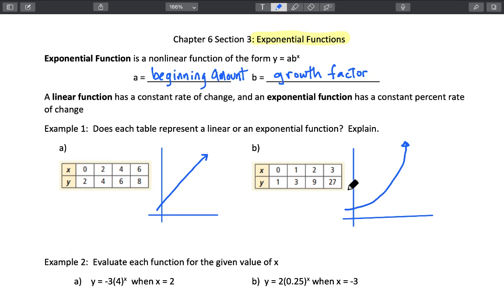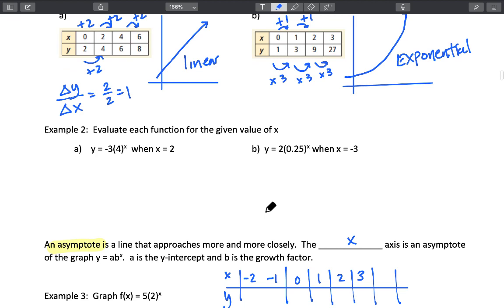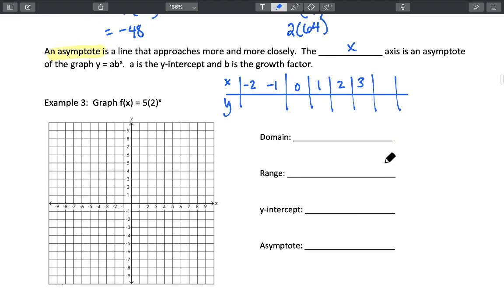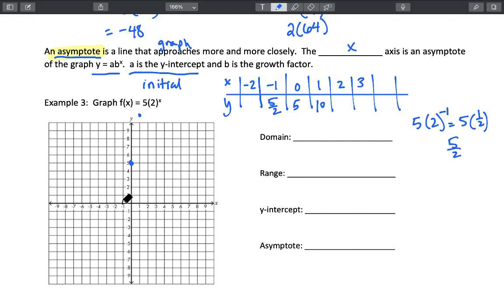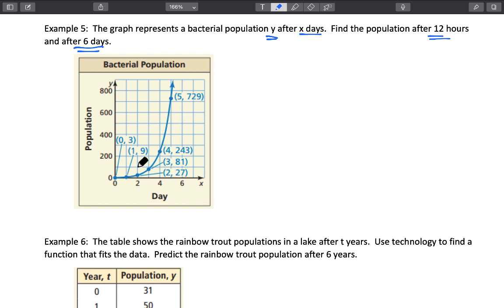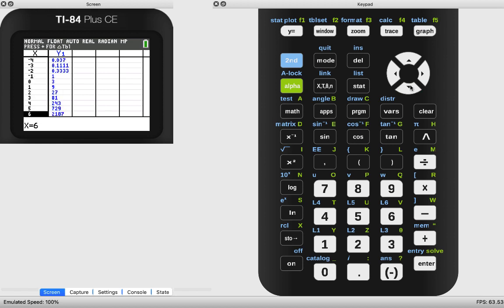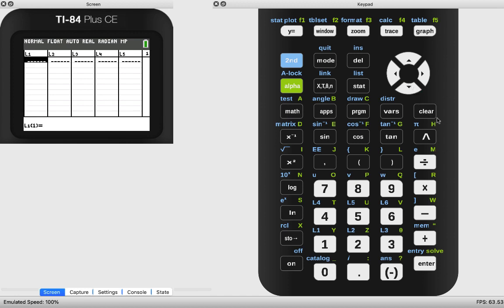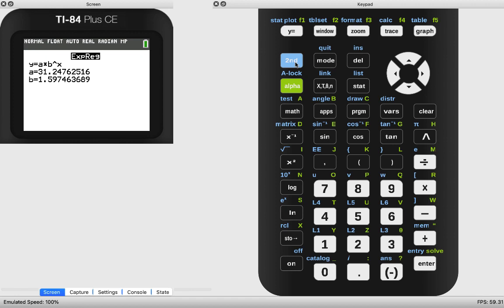Algebra 1H 6.3 video notes